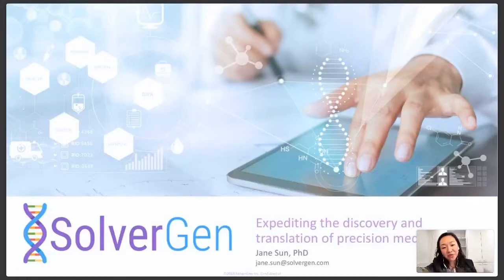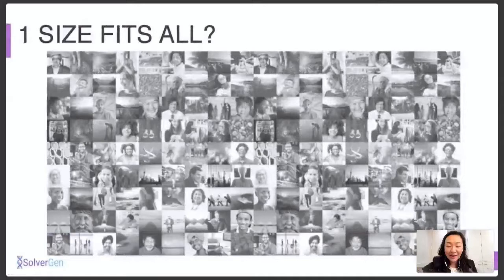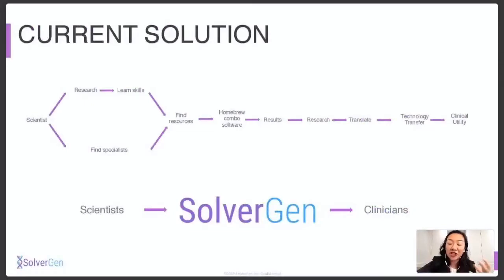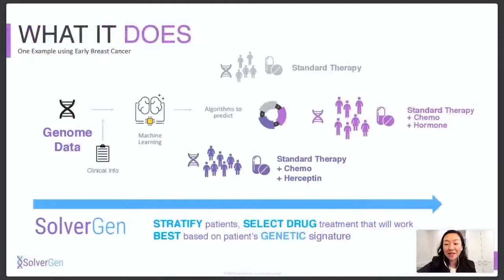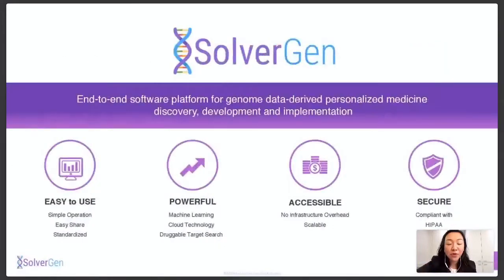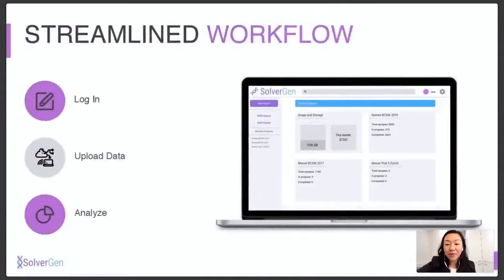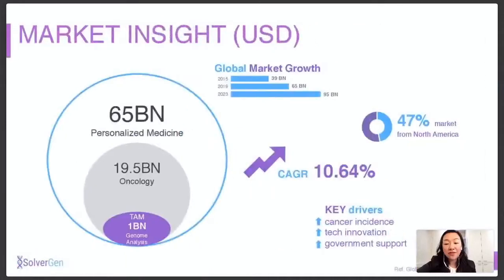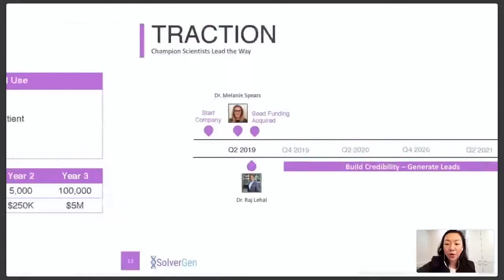SolverGen is a 2019 Pitch for Purpose impact startup Finalist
SovlerGen is SaaS platform that leverages the power of machine learning in genomics big data analysis to expedite oncology findings in both research and clinical settings, from discovery to translation phase.

The Canadian Pitch For Purpose competition Finalist is accelerating discovery in precision medicine for cancer treatment. You can learn more about SolverGen in the profile piece on our blog.